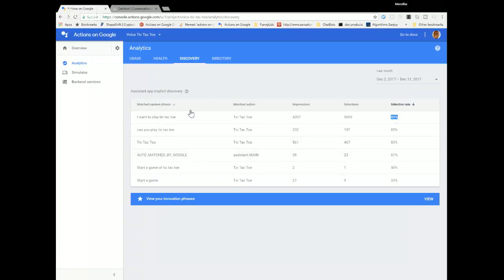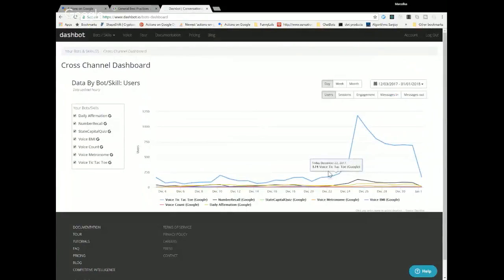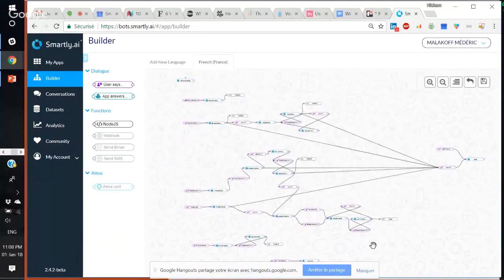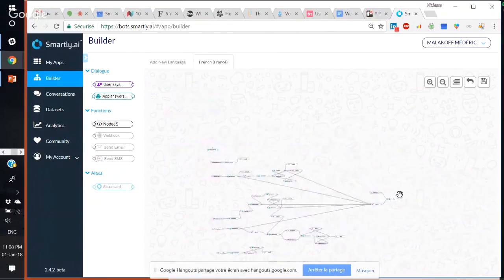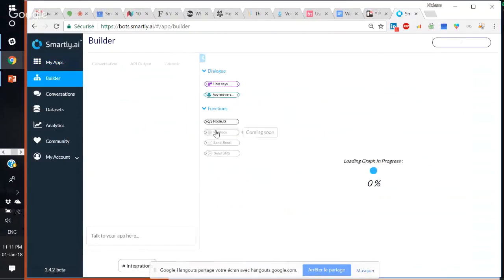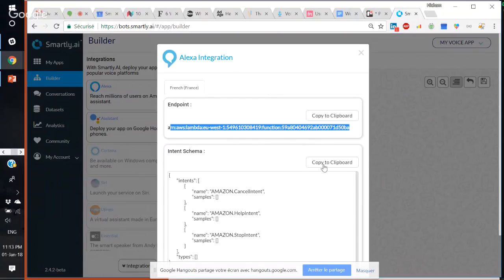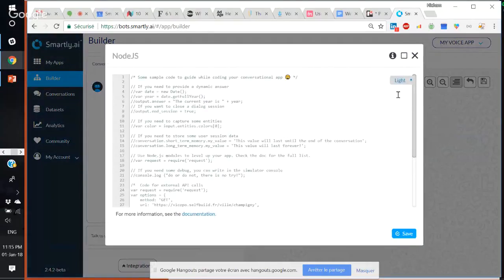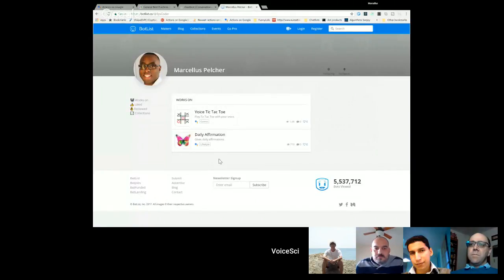New Year's Day Virtual Voice Meetup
Show Notes:
Voice app built by Allan Firstenberg

Hi guys, I am hosting an unofficial Actions on Google virtual meetup on New Years Day(January 1st, 2018) at 1pm PDT.  I thought this would be a good opportunity to meet people that we have been talking to throughout the year.
The structure will be:

Intros - people say who they are and what got them into voice apps.
Discussions - We will present topics of discussion and we will talk about them for a bit and move on to the next one
Demos - Show what you are working on get feedback etc
Q and A - The top developers in the space plan on coming to this event. This is an opportunity to try to get your questions answered.

So far, the topics we will cover will be:

* Implicit discovery
* How people are making money in the field
* Changes to the custom App-exit messages
* A feature that you would love to see that has not been announced